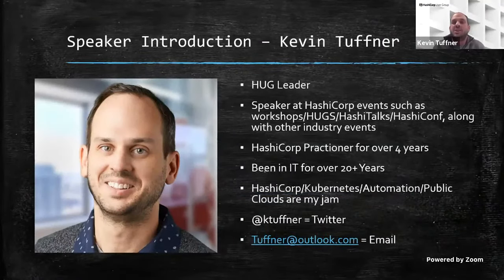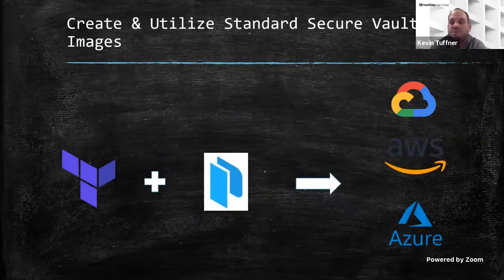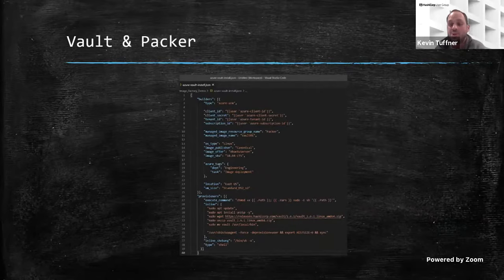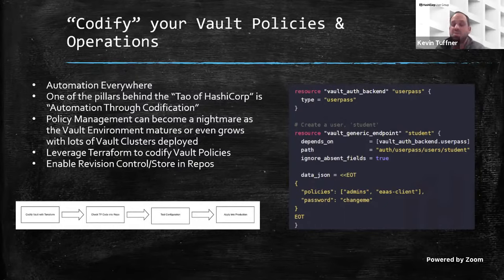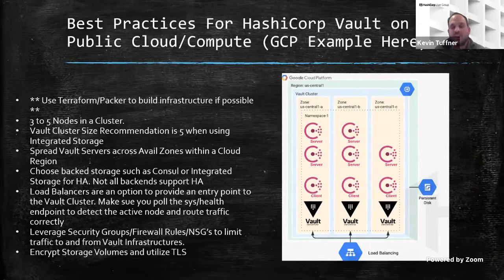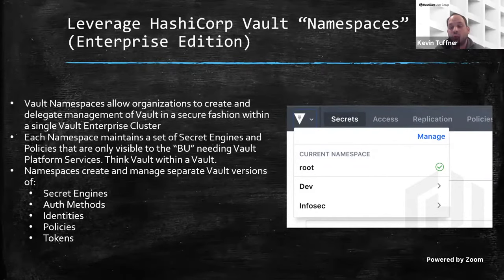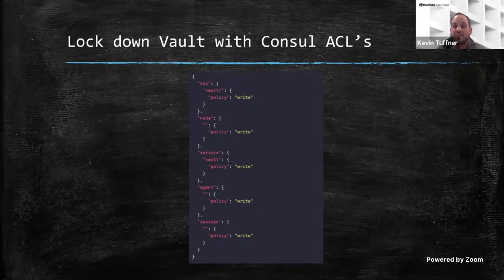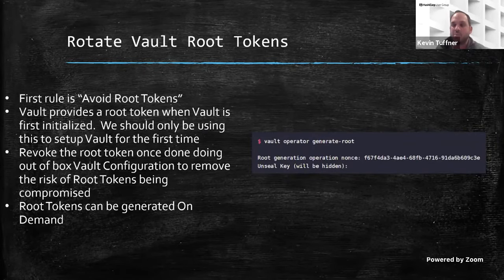HashiCorp Vault and Getting Day 2 Operations Right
Learn the engineering patterns required to create good cloud security posture around Day 2 operations with HashiCorp Vault.

Learn about Day 2 operations with HashiCorp Vault which occur after architecting and deployment. For the full Day 0, 1, 2, and N lifecycle of Vault Adoption, check out [The HashiCorp Vault Adoption Guide]

Kevin helps enterprise organizations modernize their Cloud and DevOps practices as part of their digital transformation journey. Kevin brings over 20 years of experience with deep expertise within the finance, energy, healthcare, manufacturing, and retail industries. Kevin is also involved as a leader and speaker for the DevOps grassroots community and leads various HashiCorp User Groups in the US.

Speaker: Kevin Tuffner